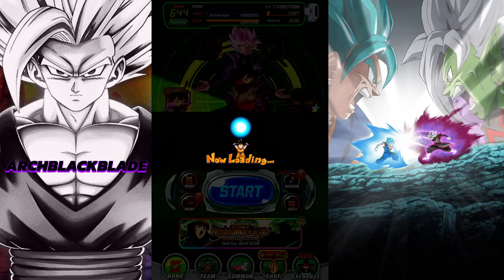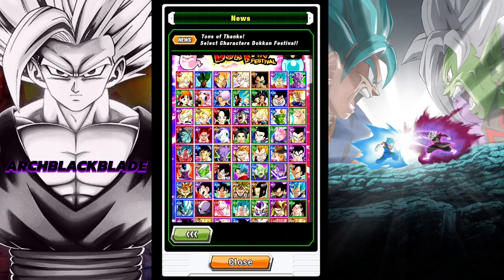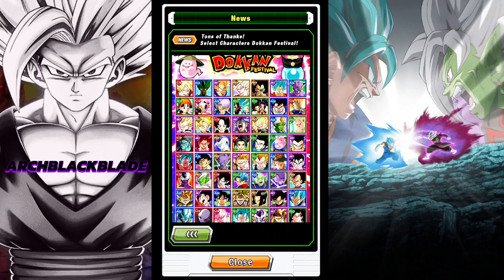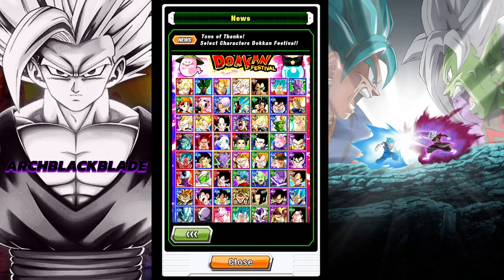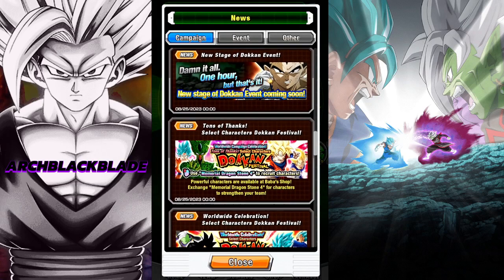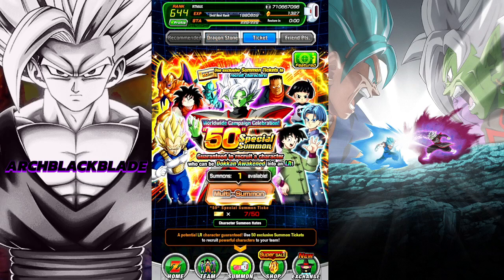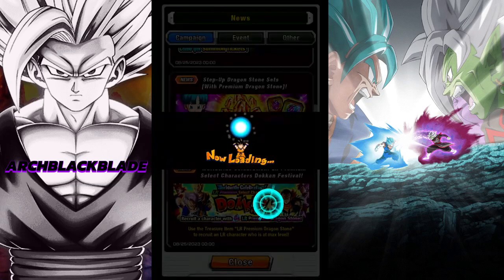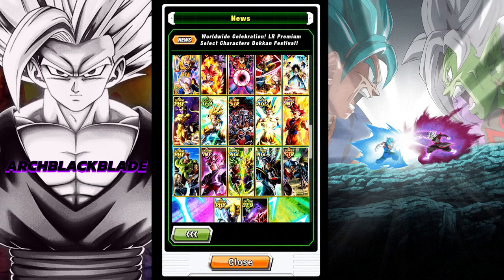Worldwide Celebration! LR Stone, Purple Stone, Red Stone & Tickets!! | Dokkan Battle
Worldwide Celebration! LR Stone, Purple Stone, Red Stone & Tickets!!